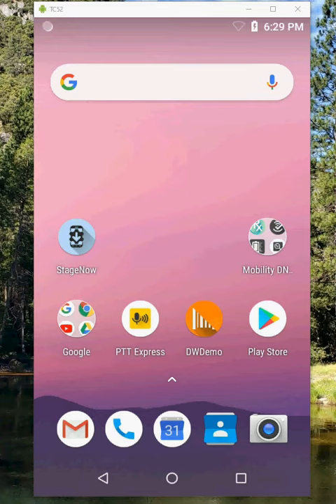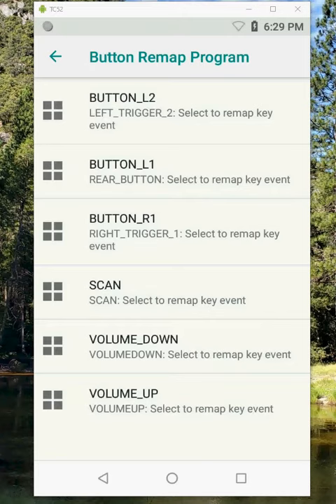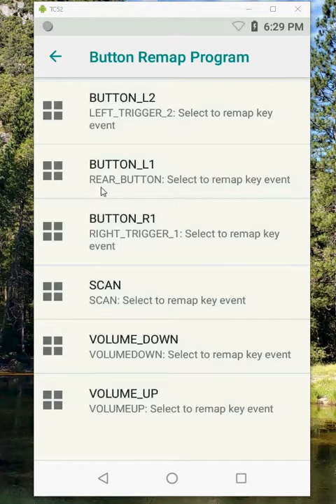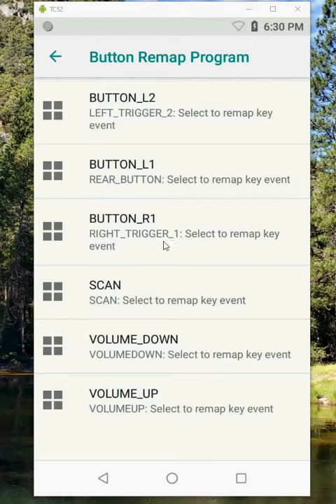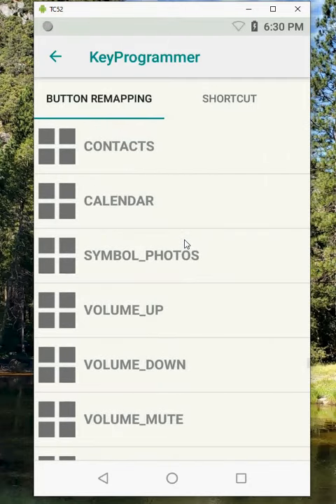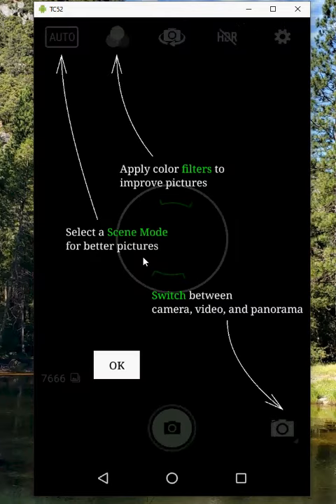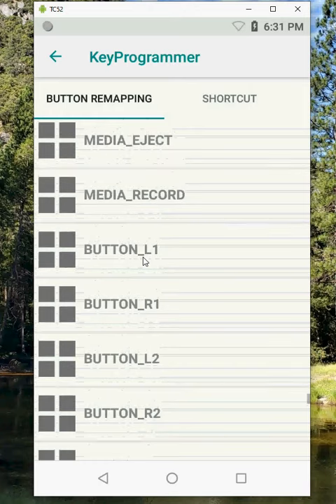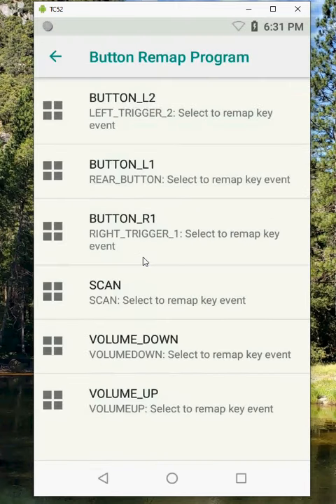Android Key Programmer/Remapping for Zebra Devices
This is an example of how to re-map the hardware keys on the Zebra TC52. Other Zebra devices will be similar.